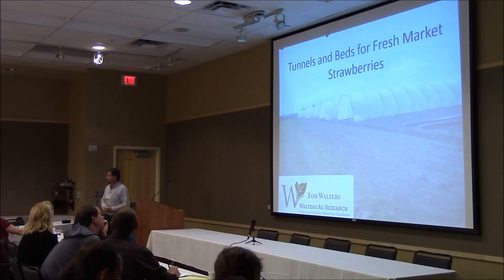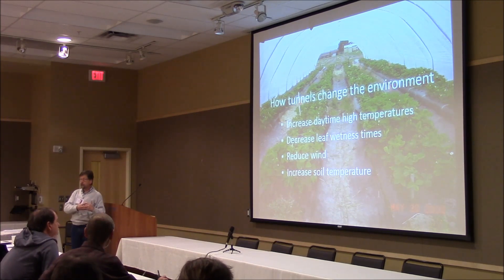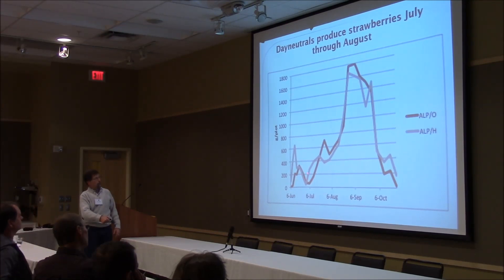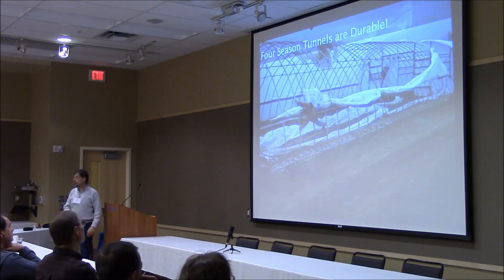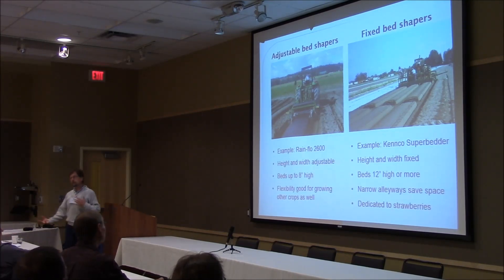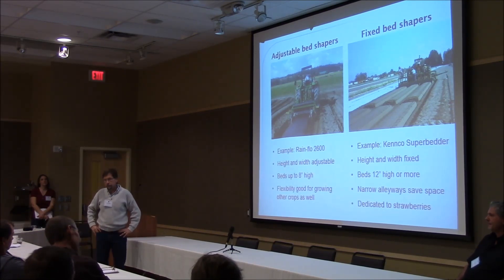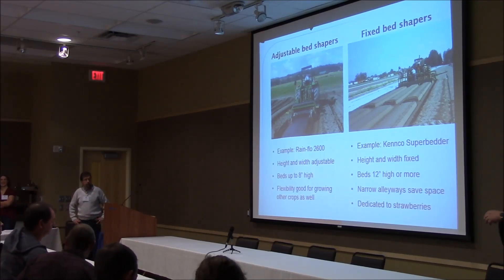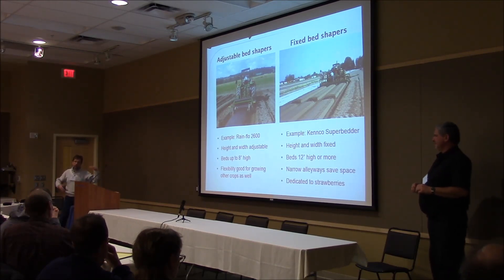Part 4- Tunnel Production and Bed Shaping in the Northwest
Tom Walters (Walters Ag Research) analyzes the use of tunnels for fresh strawberry production in the Northwest. At the conclusion of his talk, there is a question and answer session with Tom Baumann and Tom Walters addressing all questions regarding the production of planting of fresh strawberries. The "Fresh Market Strawberries: What it Takes to be Successful" workshop was held at the Wellsprings Conference Center in Woodburn, OR, on November 19, 2014.